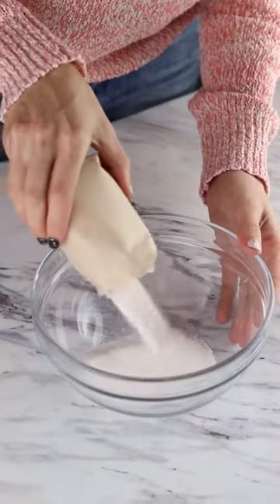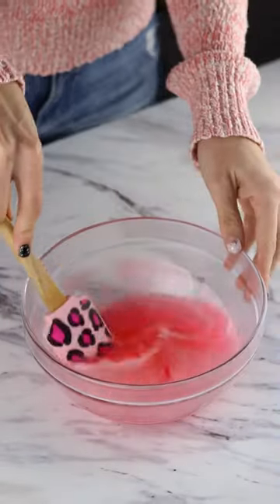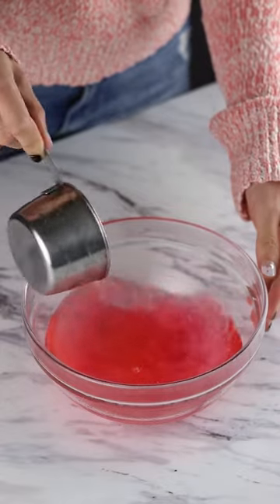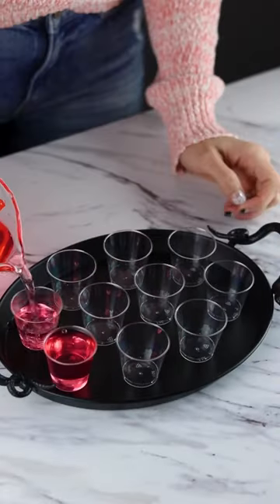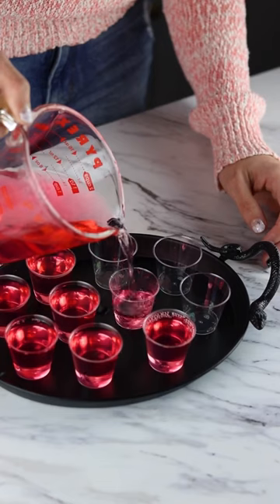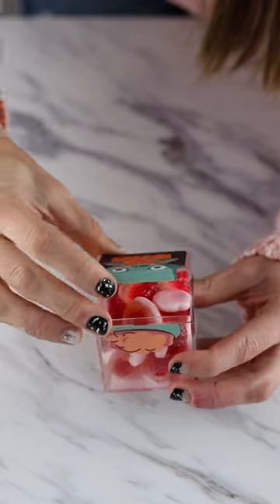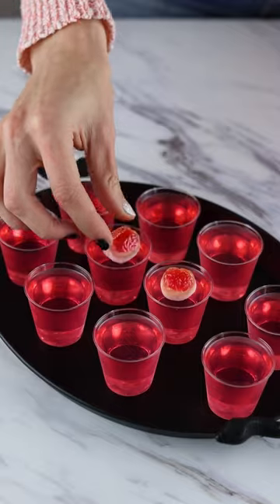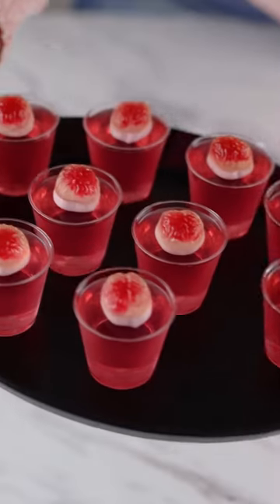Jello Shots for Halloween 🧠VLOGTOBER DAY 6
Starburst Jello Shot Recipe-

3.93oz box starburst strawberry jello mix
1 1/2 cups boiling water
1 cup cold water
1/2 cup vodka
Sugarfina brain gummies

Place the jello powder into a mixing bowl and pour in the boiling water, whisk to combine.

Add the cold water and vodka, mix to combine.

Pour the liquid jello into shot glasses and place into the fridge to set for 2-4 hours.

Once set, place a gummy brain on top of each shot glass.

Loosen jello from the glass with a toothpick beforehand for easy serving!